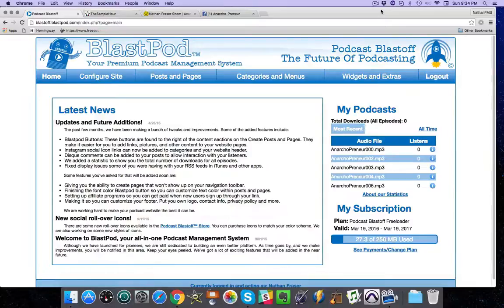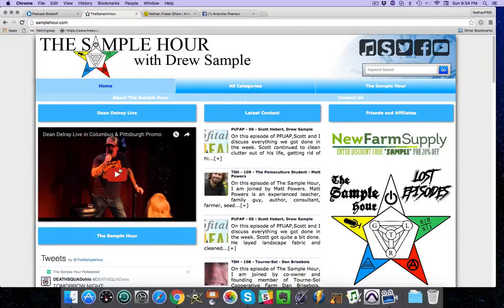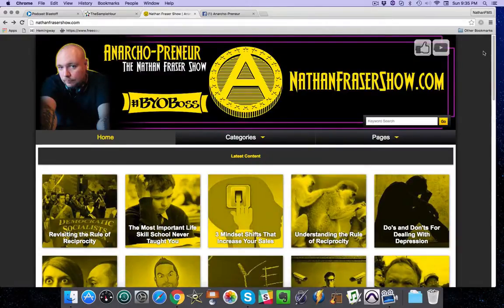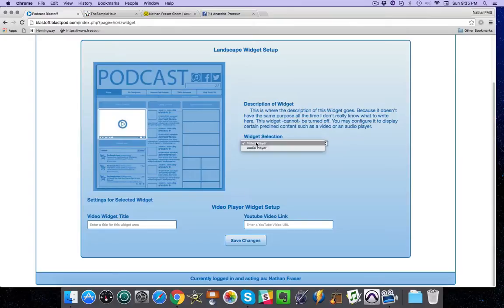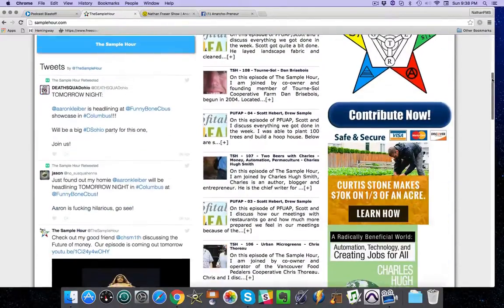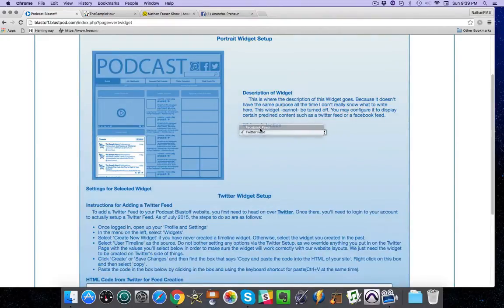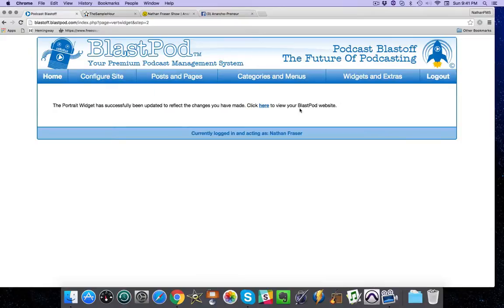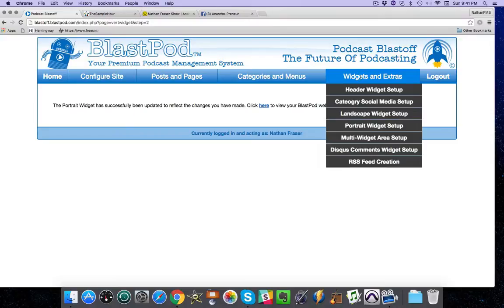How To Set Up Home Page Widgets